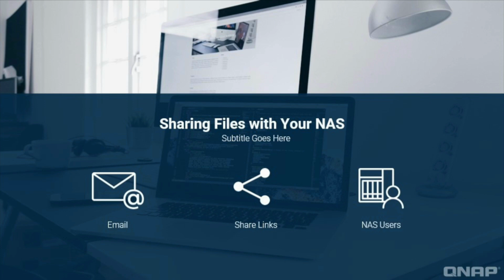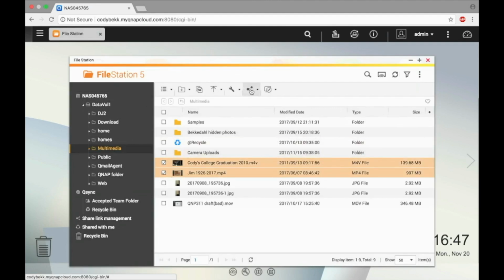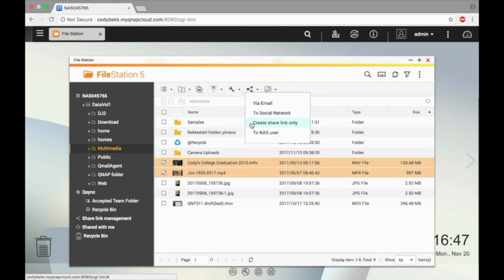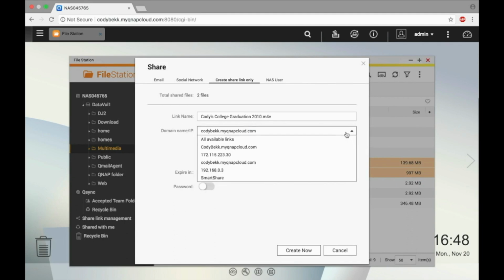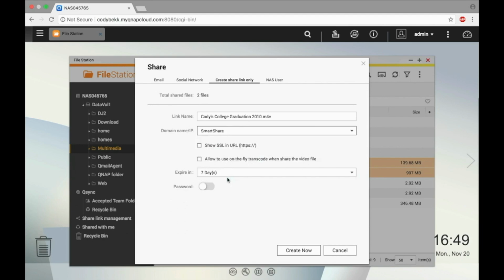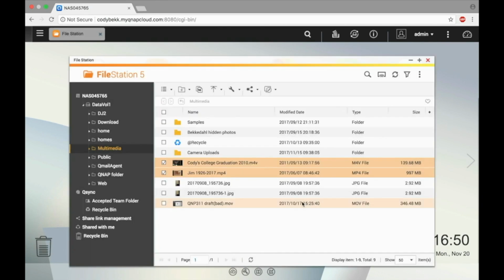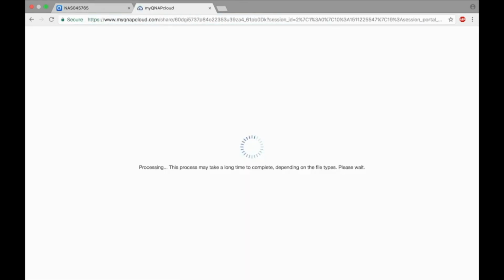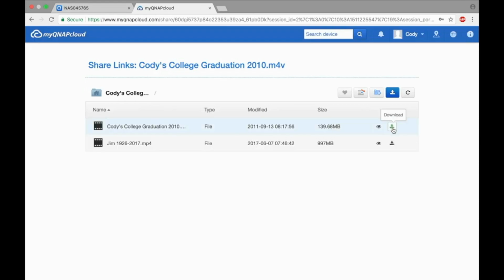QNP225 How to Share Files with QNAP NAS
In this tutorial we cover how you can share files with others via a share link.